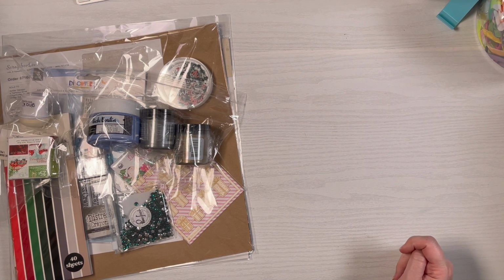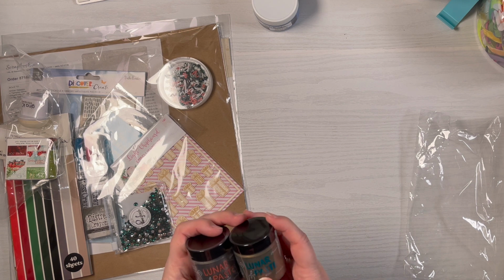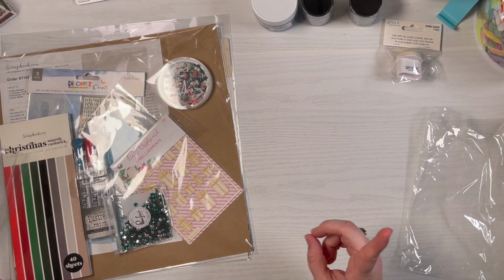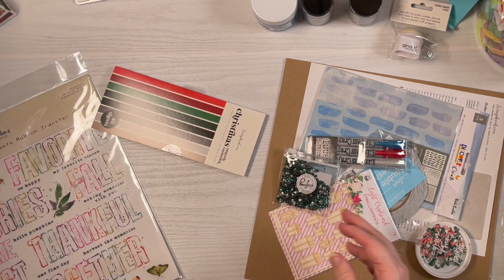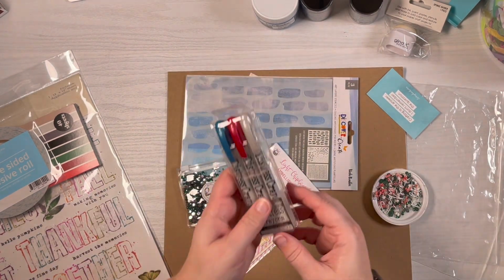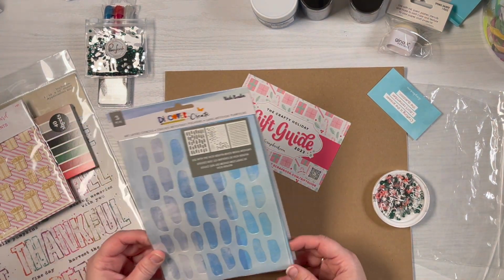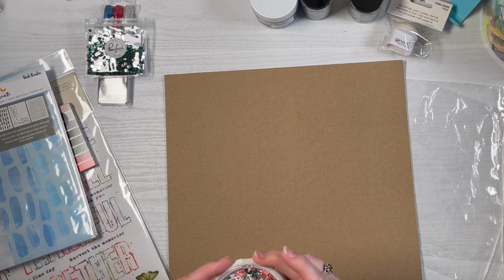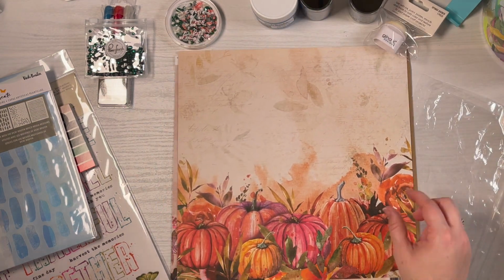Scrapbook.com Unboxing November 2023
I've created an Amazon Storefront to make it easier to share my most used products + I can share even more this way.

I've also created a Scrabook.com Favorites site as well with my recommended and most used products that are specific to that site.  If you have any questions, please let me know!